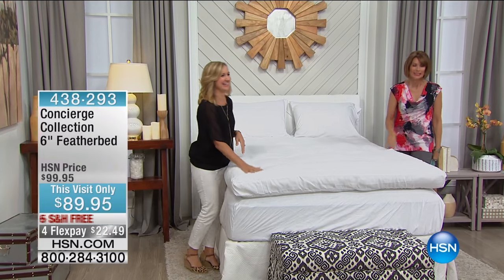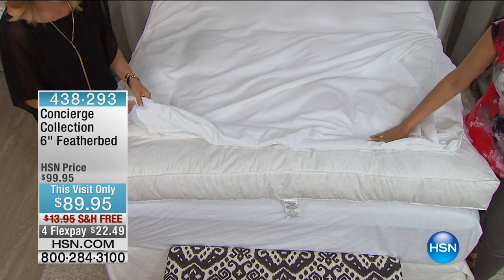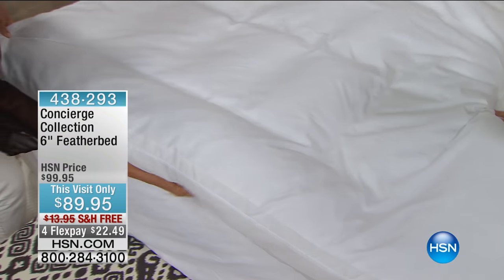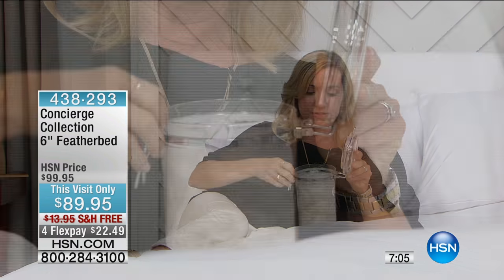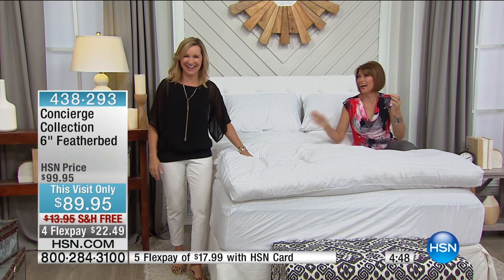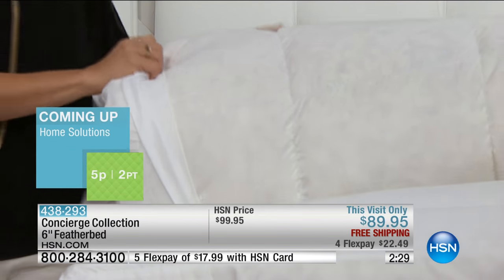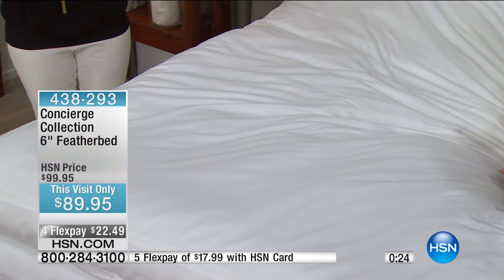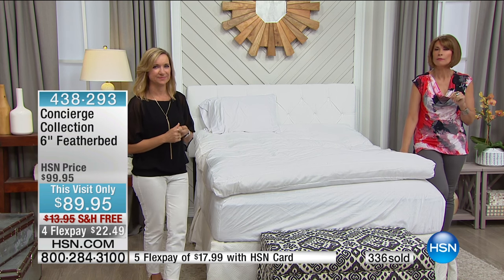Concierge Collection 6" Featherbed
Looking for your ultimate featherbed for your bed? Maybe yours has too many lumps and bumps? Relax. This one's just right. A fine combination of luxurious...